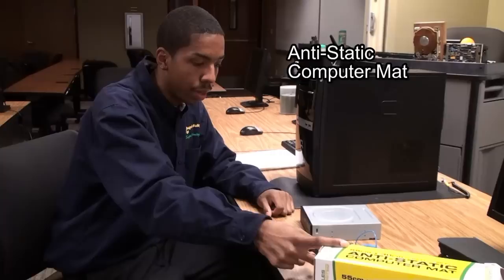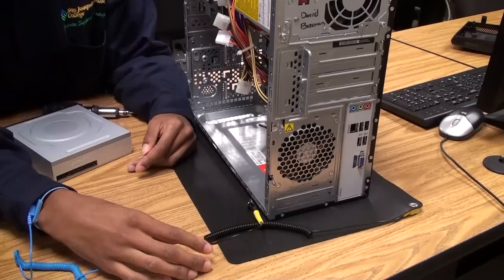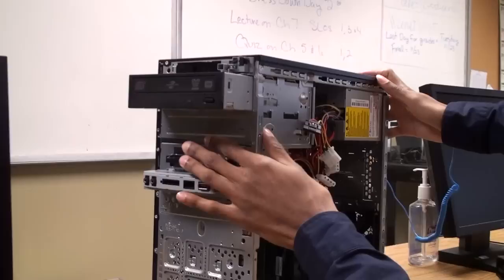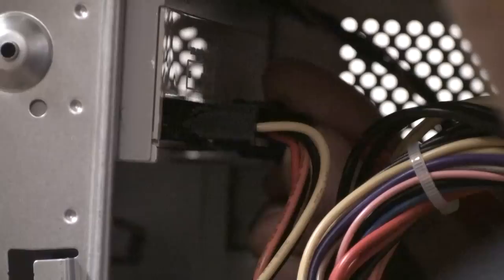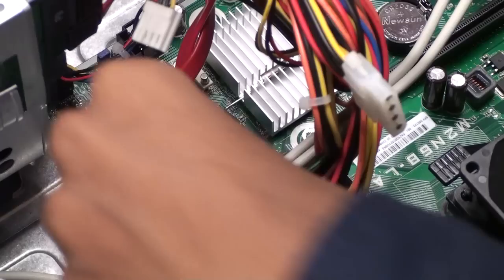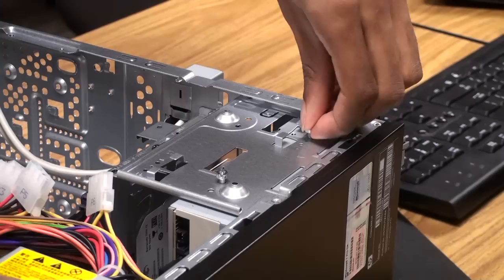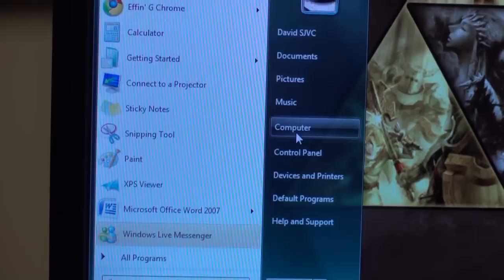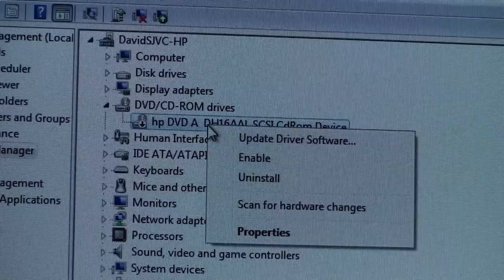How to Install an Optical Drive(DVD/CD Player)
How to install an Optical Drive, such as a DVD or CD drive.